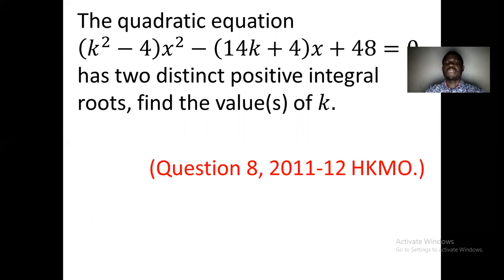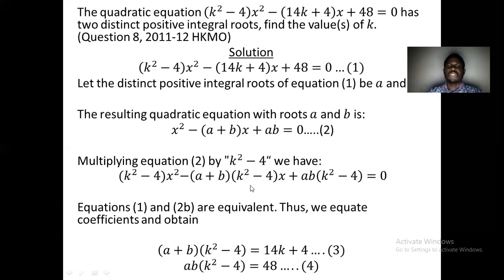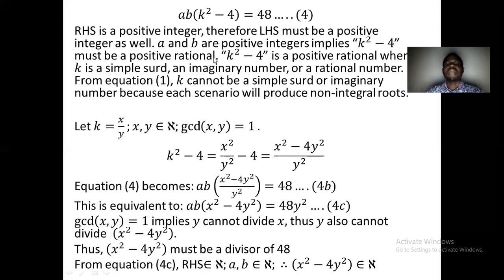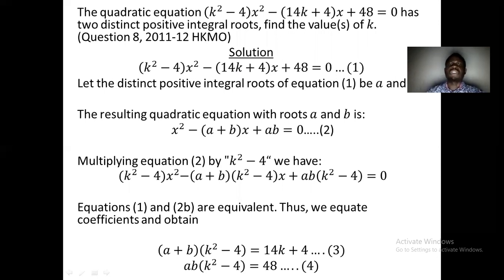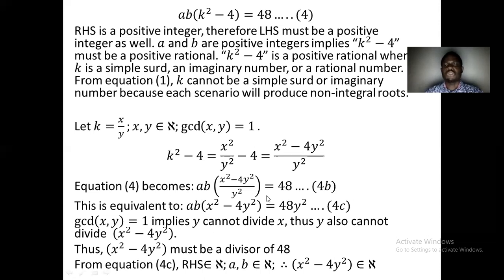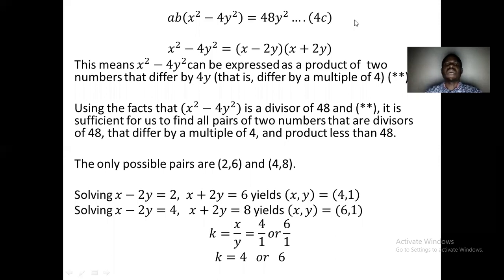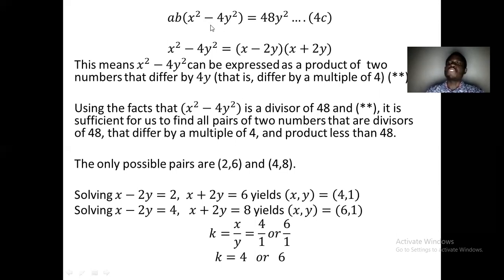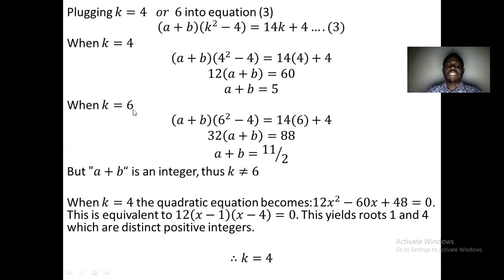Problem 8, 2011-12 HKMO Heat Events